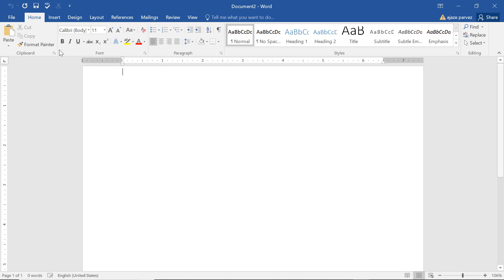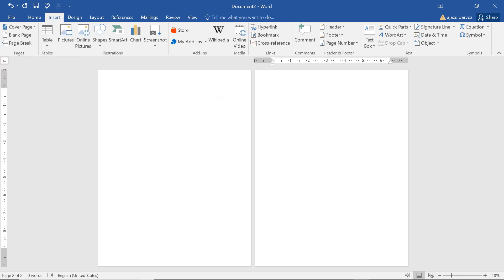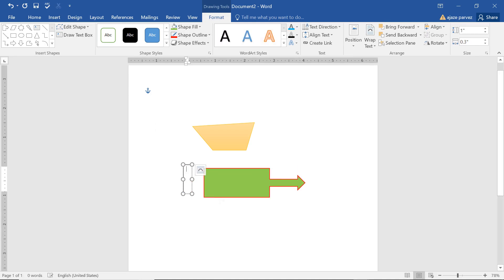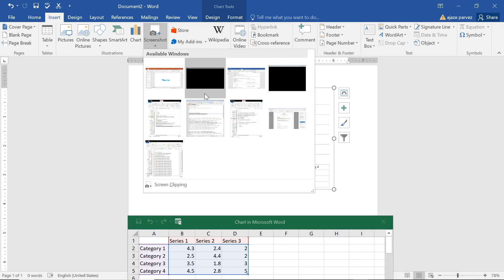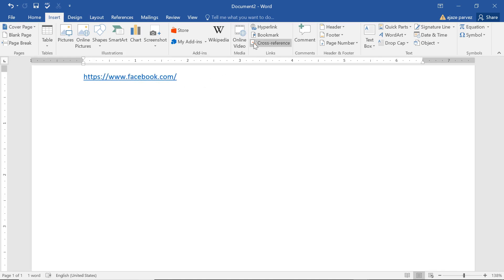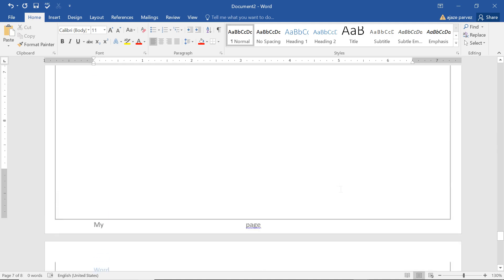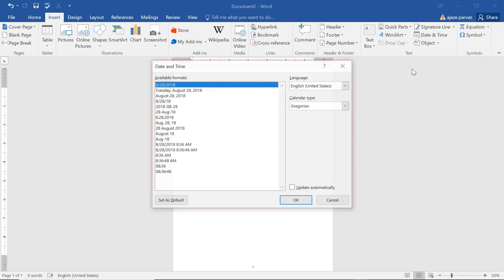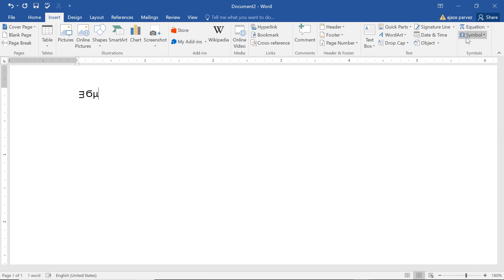Microsoft Word Insert Tab All Functions | Learn Microsoft Word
Microsoft Office Home & Student 2016

Microsoft Word 2016 Step By Step

Microsoft Office 365 Personal for 1 Windows/Mac Laptop + 1 Tablet-1 User, 1 Year

Microsoft Office Home and Business 2016 for Windows 7,8,10 (32Bit/64Bit)

Libreoffice 2017 - Word & Excel Compatible Software For Pc Microsoft Windows 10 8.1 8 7